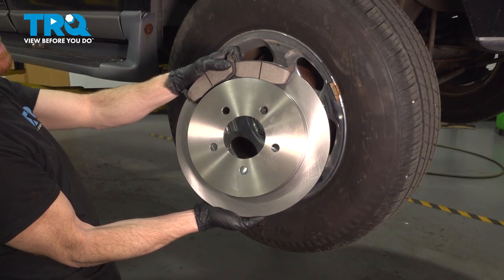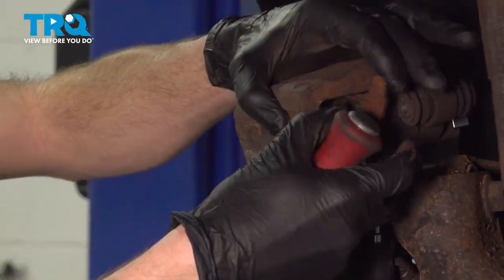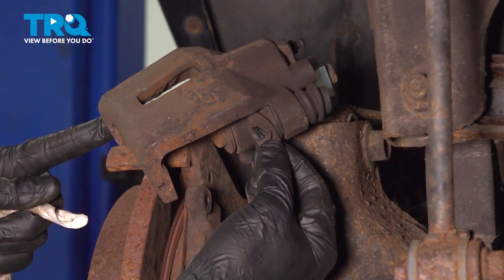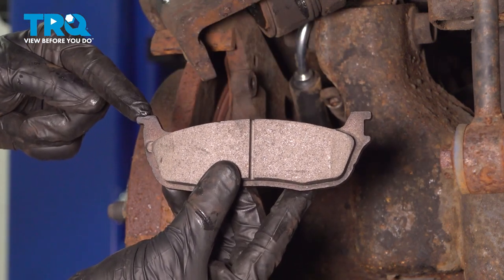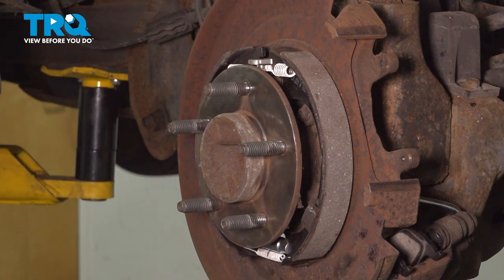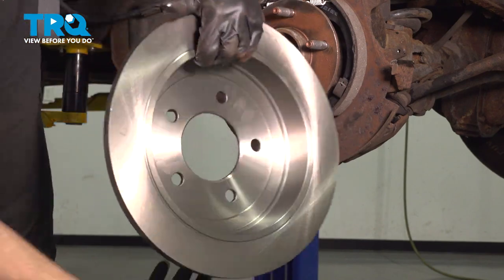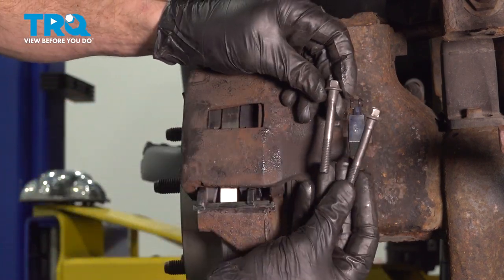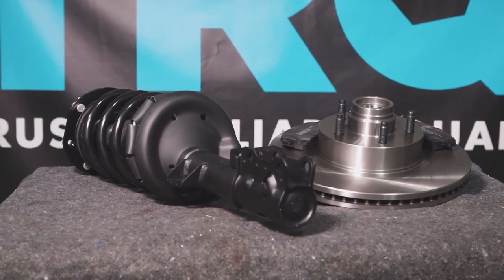How to Replace Rear Brakes 1998-2002 Lincoln Navigator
This video shows you how to install rear brake pads and rotors on your 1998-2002 Lincoln Navigator. Brake pads wear out over time, much like tires, and need replacing, on average, every 50,000 miles, with variations depending on driving habits and environment. Brake rotors may also need to be replaced if they are warped or grooved. Often, it’s safer and more cost effective to replace pads and rotors at the same time. Squealing or grinding noises, or wheel vibration are all symptoms of worn brakes.

This process should be similar on the following vehicles:
1998 Lincoln Navigator
1999 Lincoln Navigator
2000 Lincoln Navigator
2001 Lincoln Navigator
2002 Lincoln Navigator

• Brake Caliper Compressor Tool. Single Piston. Lever Style.
• Pliers
• Brake Grease
• Brake Parts Cleaner
• Wheel Chocks